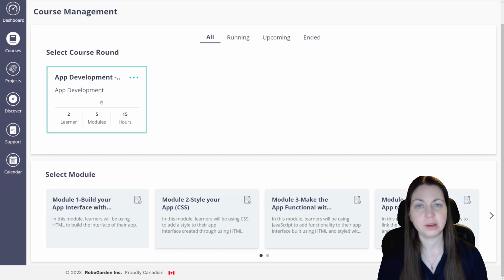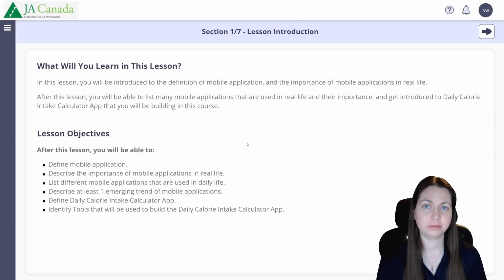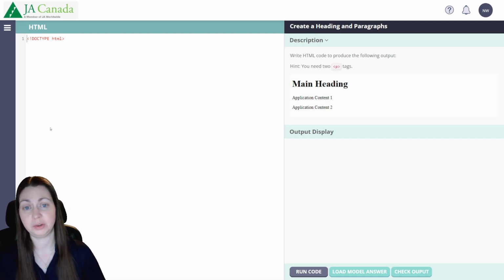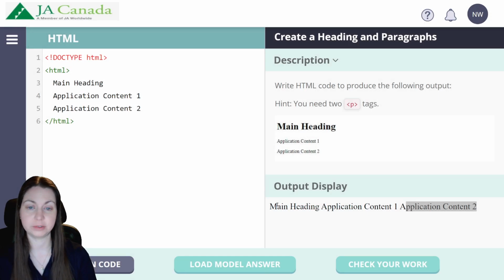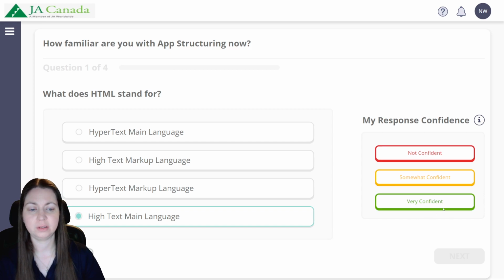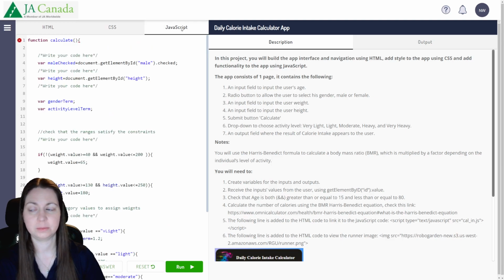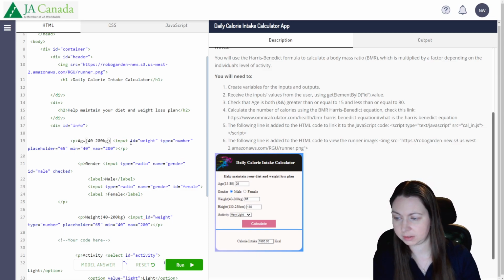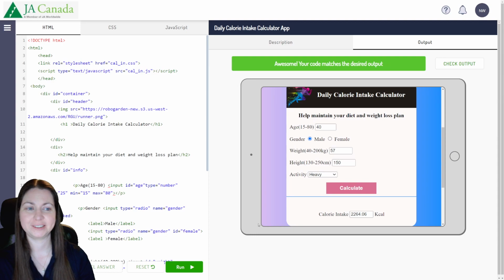JA Teacher training - App Development Course content